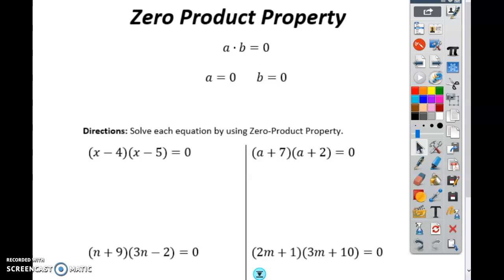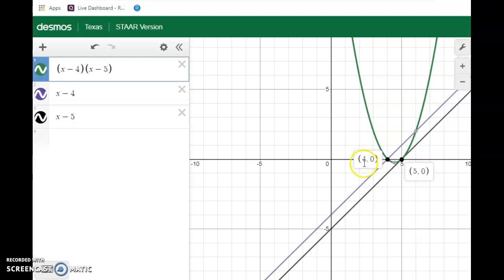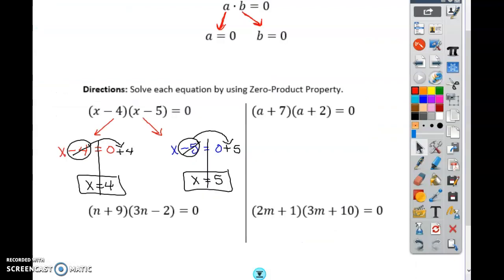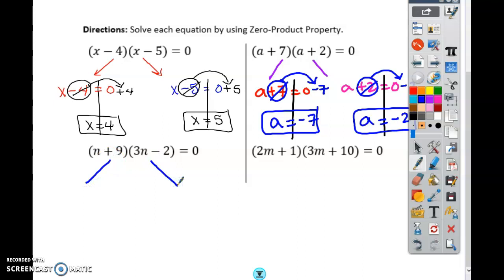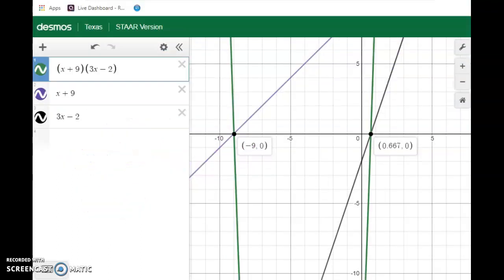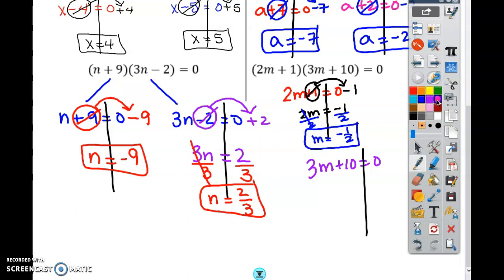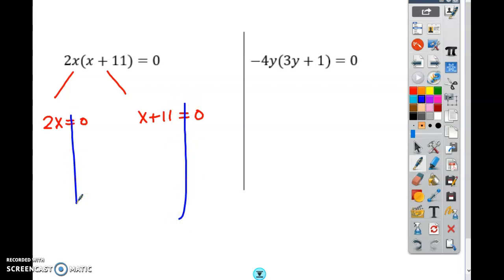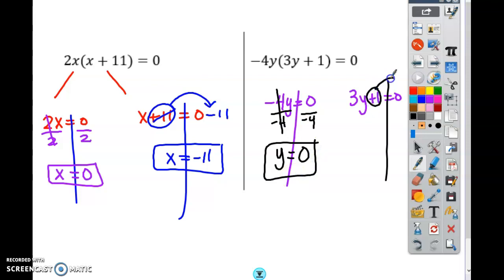A.7B Zero Product Property and Desmos Calculator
What is zero product property? How is it used? How can I used Desmos to check my answers? Solve quadratics using zero product property.